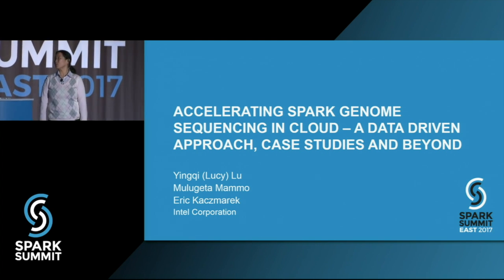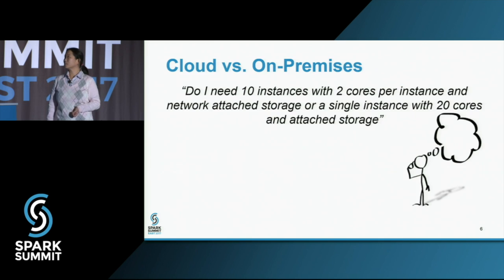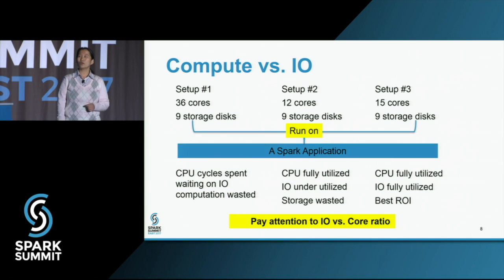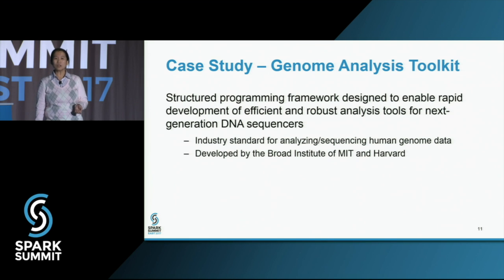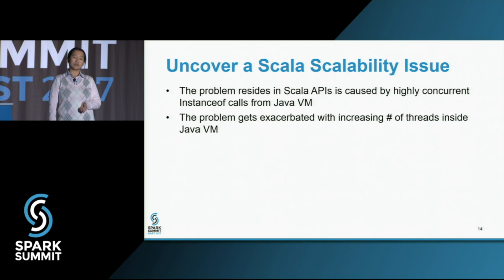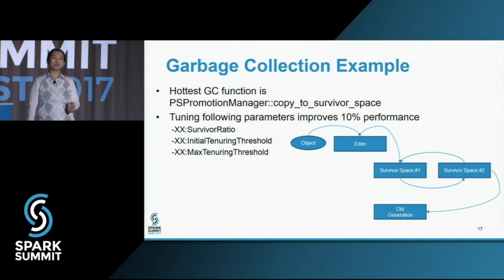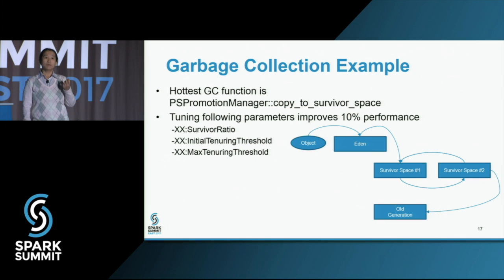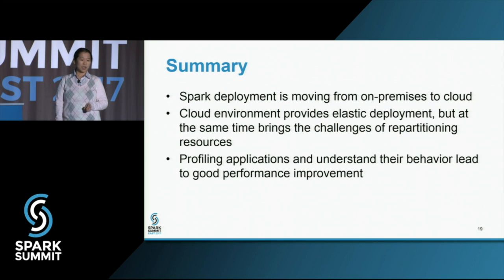Accelerating Spark Genome Sequencing in Cloud—A Data Driven Approach by Eric Kaczmarek and Lucy Lu